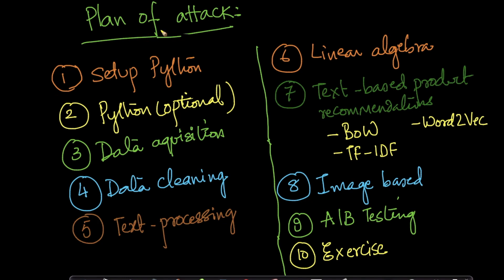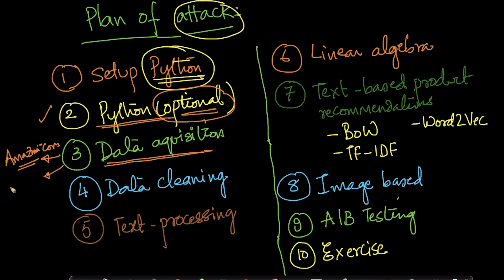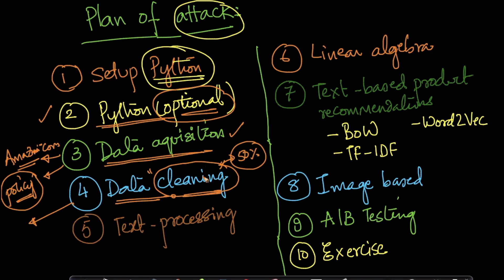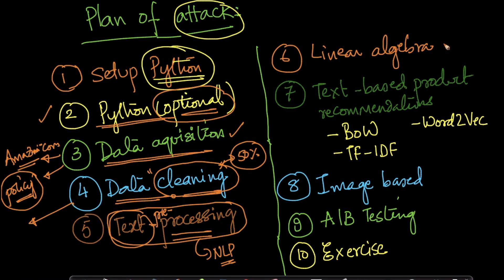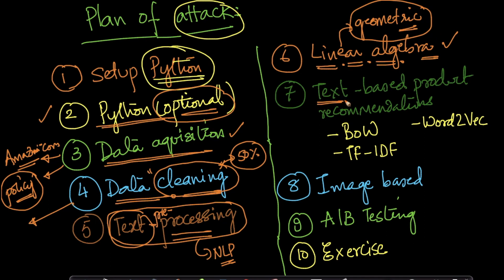Workshop plan of action @ Applied AI Course